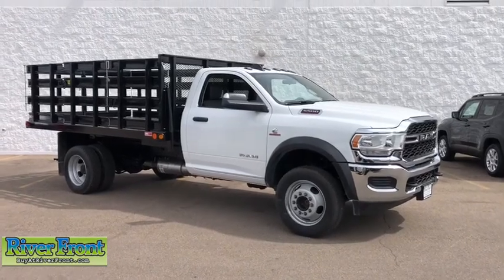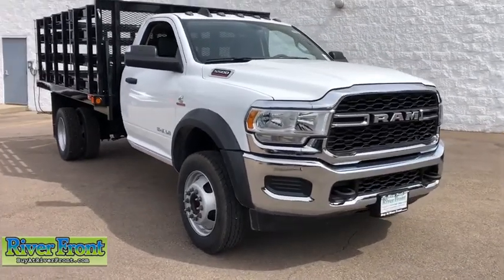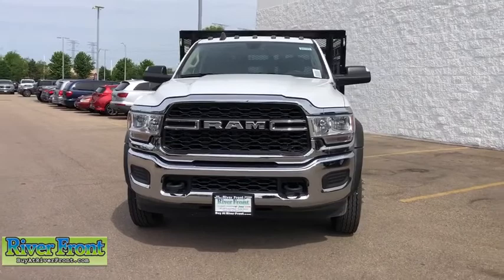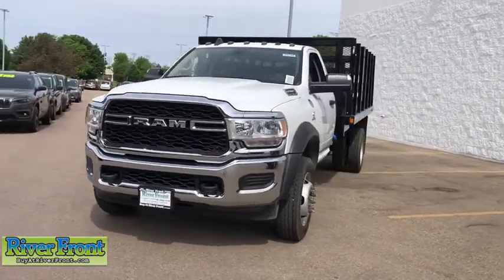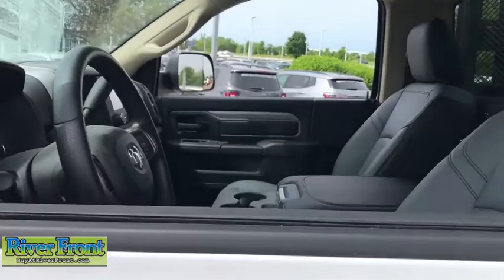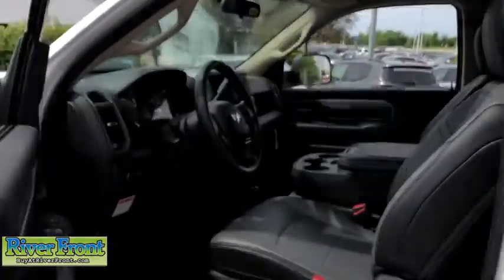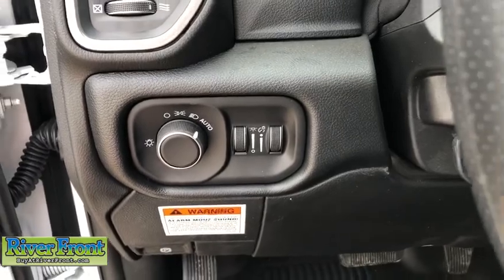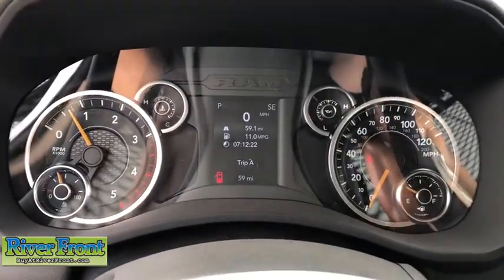2020 Ram 5500 Chassis Cab St. Charles, Aurora, Glendale Heights, Naperville, North Aurora, IL 20707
Bright White Clearcoat New 2020 Ram 5500 Chassis Cab available in North Aurora, Illinois at RiverFront CDJR. Servicing the St. Charles, Aurora, Glendale Heights, Naperville, IL area.
2020 Ram 5500 Chassis Cab Tradesman - Stock#: 20707 - VIN#: 3C7WRNBL7LG119977

Bright White Clearcoat 2020 Ram 5500 Chassis Cab Tradesman 4WD Aisin 6-Speed Automatic Cummins 6.7L I6 TurbodieselbrbrOur mission is to earn the customer's loyalty by delivering sales and services experiences with high quality, excellent value, integrity and enthusiasm. We function as a team, work ethically and focus on meeting and striving to exceed the expectations of our customers. Recent Arrival!brbrbrWe are open and ready to assist in your vehicle purchase!